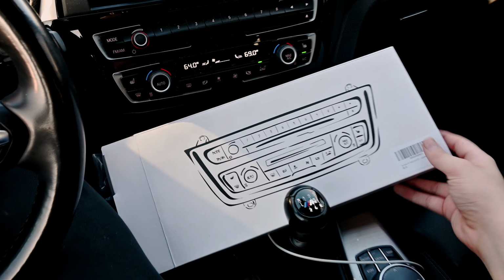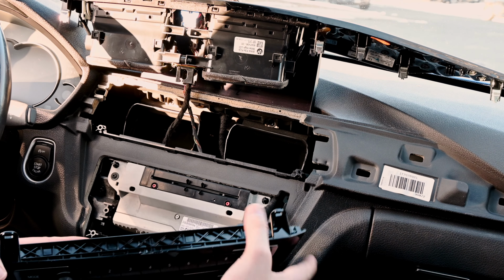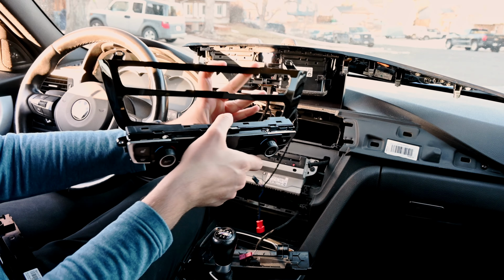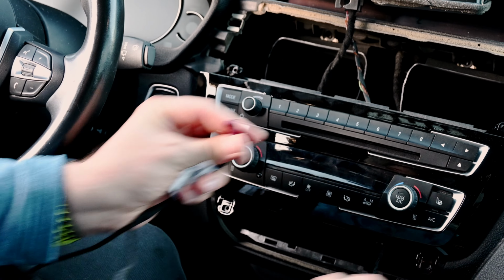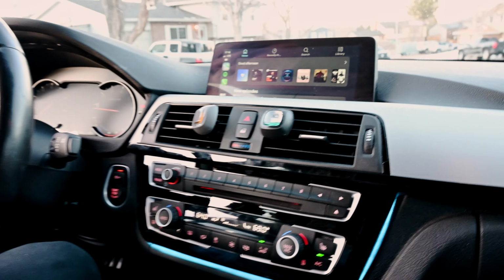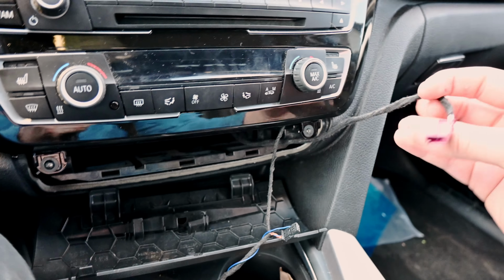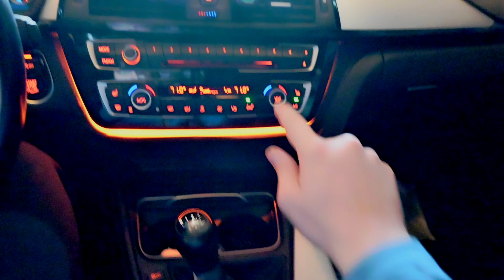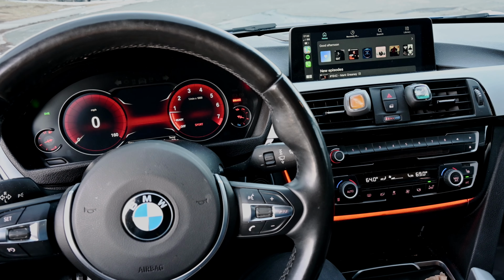BMW Radio trim LED upgrade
This was a really simple installation, 4 screws and a trim tool!
Very well worth the time and money to take your ambient lighting to the next level!

Radio trim LED
Veepeak OBDII Bluetooth adapter
Headlight/Tail light tint
Gloss black Front M-style grill
M4-style Carbon Fiber Rear lip spoiler
M-style Carbon Fiber side mirror caps
BMW Jack pads
Low profile 3-ton floor jack
Jack Stands 3-ton

Cameras I use:
DJI Mavic Mini
Nikon z50
GoPro Hero9

Gimbals I use:
DJI Ronin SC
DJI Osmo 6

Car Wash products I use:
Car towel (can dry 2 cars with one single towel)
Foam cannon pressure washer attachment
Sun Joe Pressure Washer

Y Cable for Radio trim
6WB Digital cluster